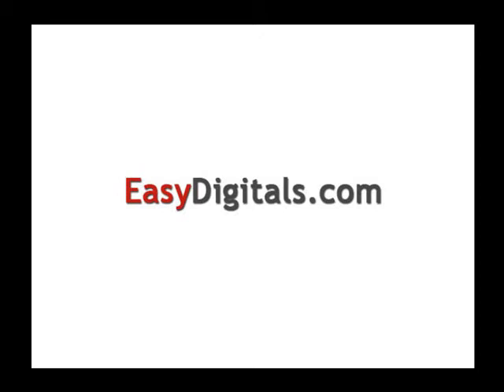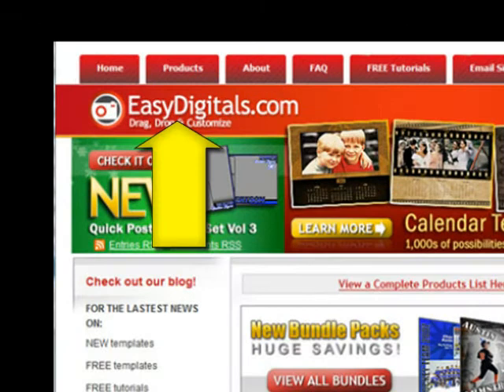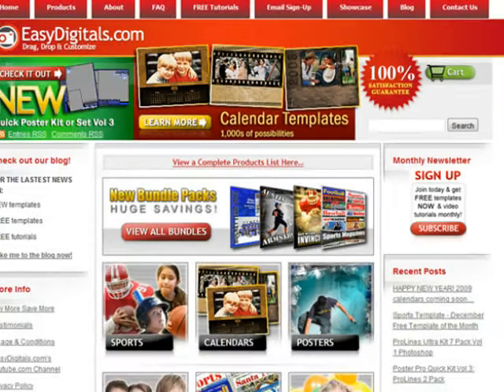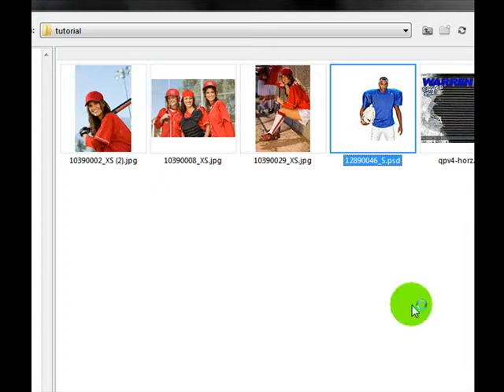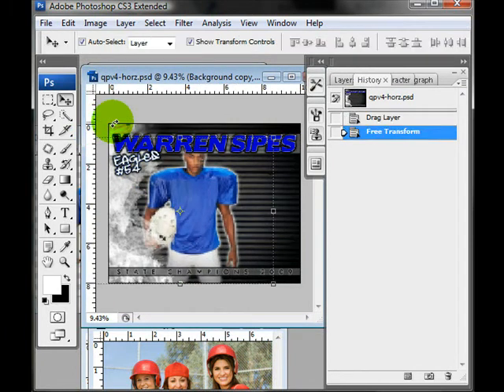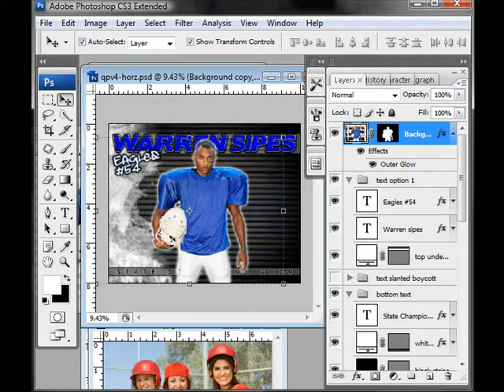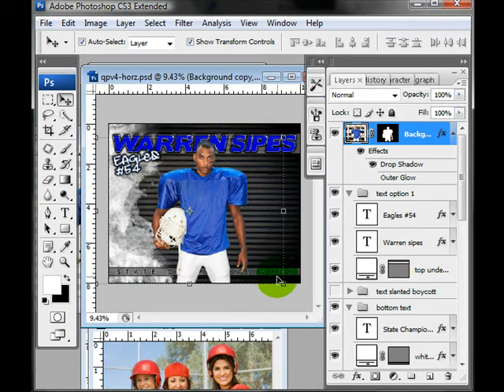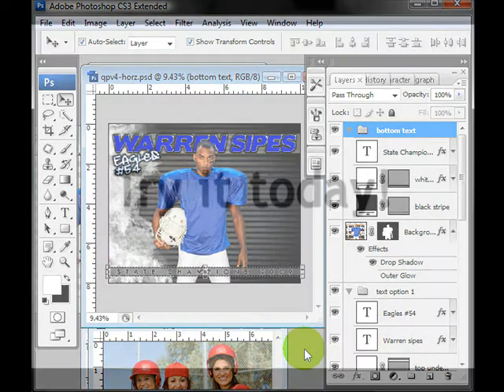Quick Poster Vol 4 Part 3 Photoshop Tutorial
Quickly adding an extracted player to the poster and moving the Text behind his head.